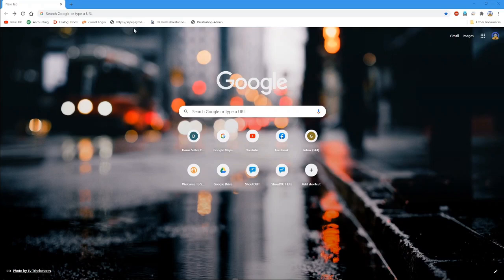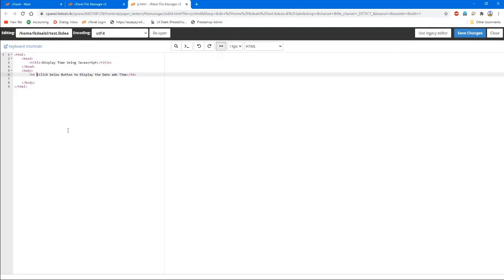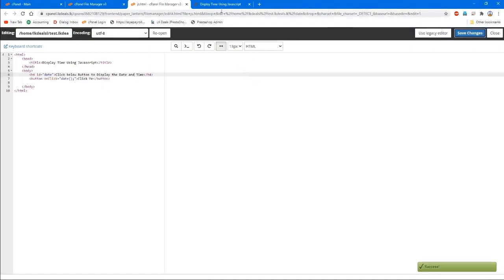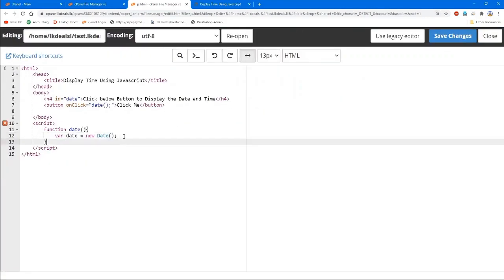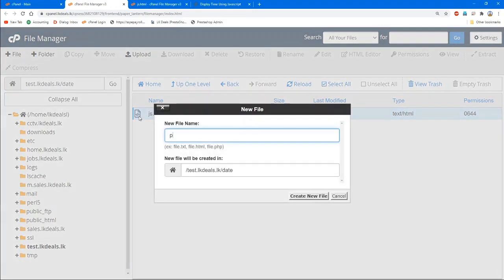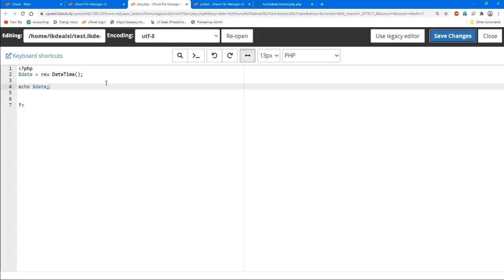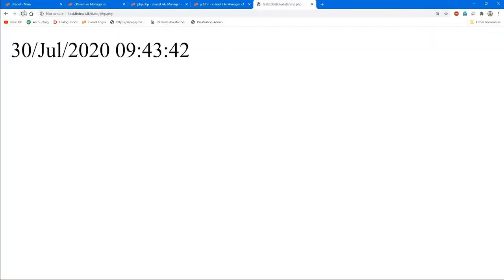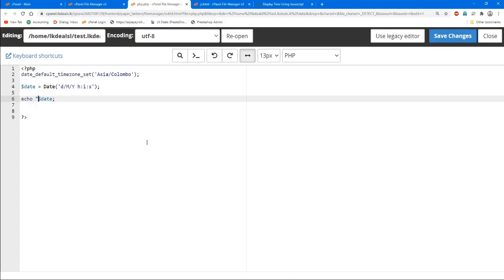PHP HTML JAVASCRIPT Simple Tricks - 01 Date & Time | Fluky Travelers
learn How to code with PHP, HTML, Javascript

Date and time, variables, echo, errors, fatal errors, warnings, text replacing, browser alerts, pop-ups and more.